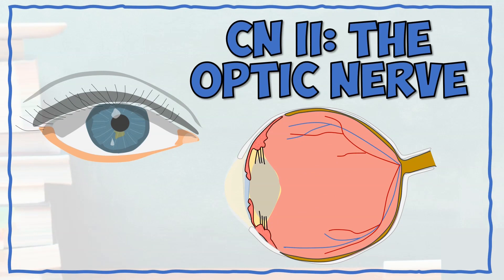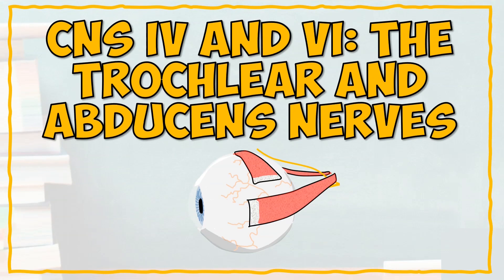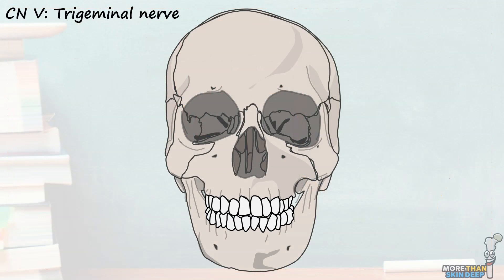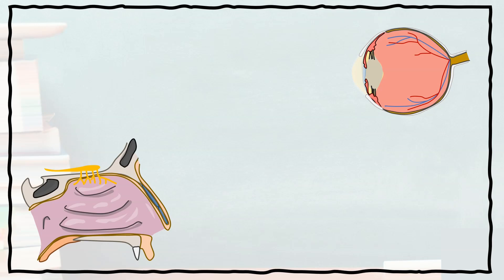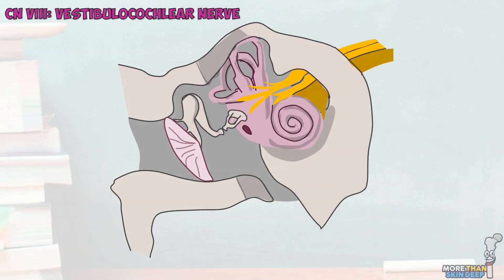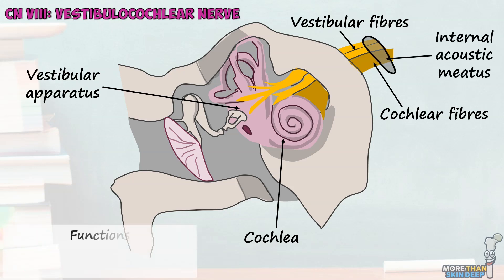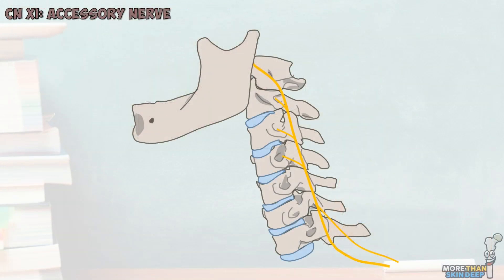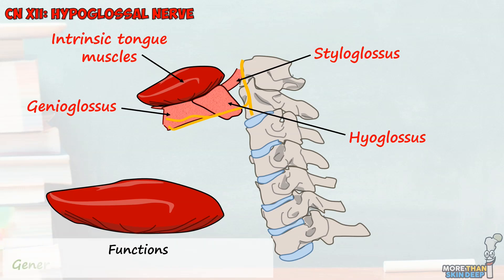Anatomy of the Cranial Nerves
Learn the extracranial anatomy and functions of all 12 cranial nerves!

In today's lesson, Conor takes you through the anatomy of all of the cranial nerves and their main functions in the body. Learn how the olfactory nerve senses smell, how the optic nerve sense sight, the glossopharyngeal nerve blood pressure and much more.